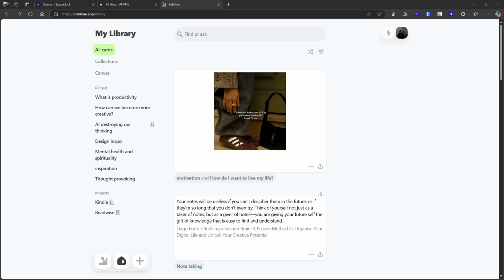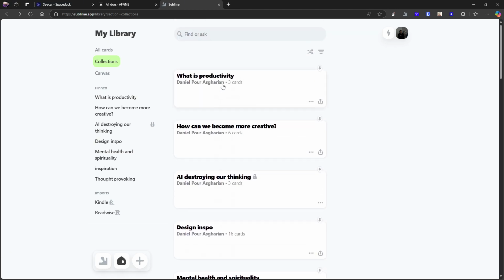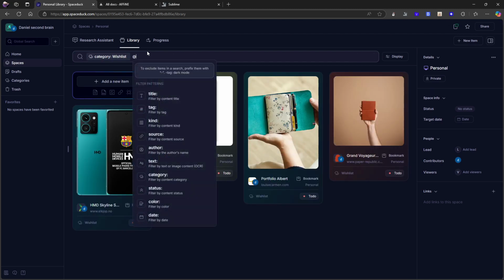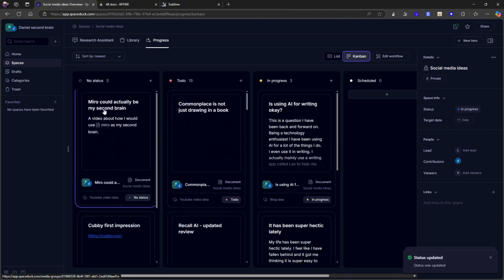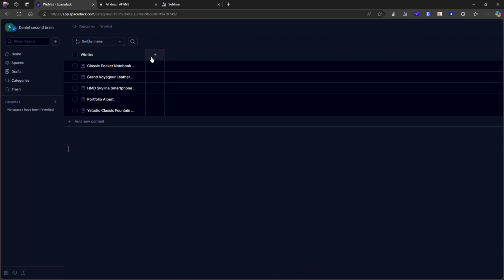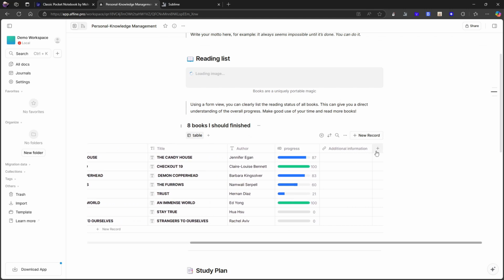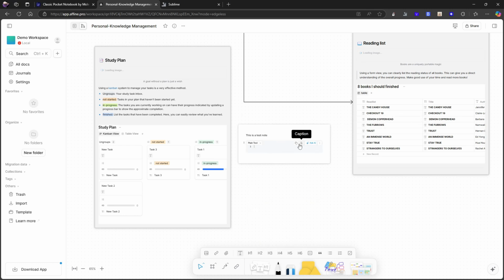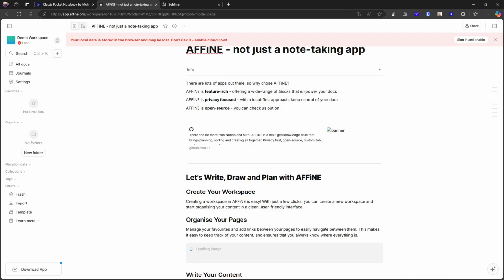apps I am excited about pt 2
There are many super interesting apps out there and in this video I talk about some of my favorite ones.

Try affine here: affine.app

0:00 - intro
01:21 - sublime
03:31 - spaceduck
07:36 - Affine